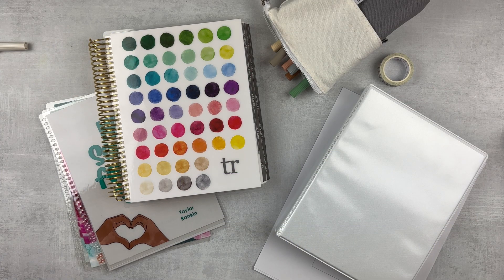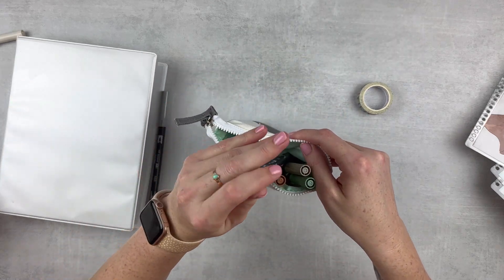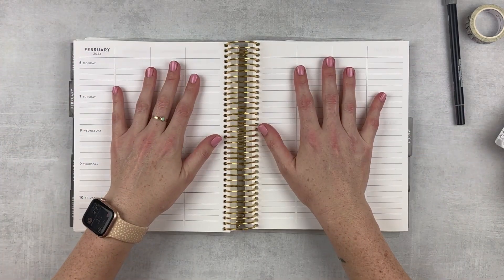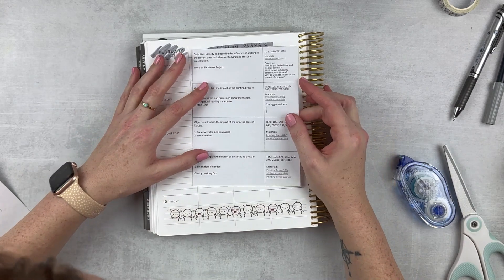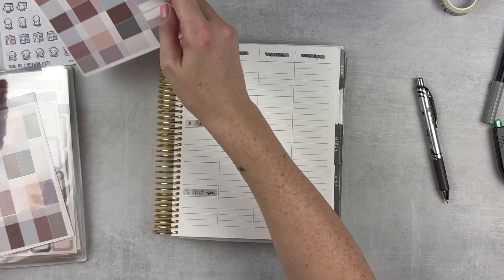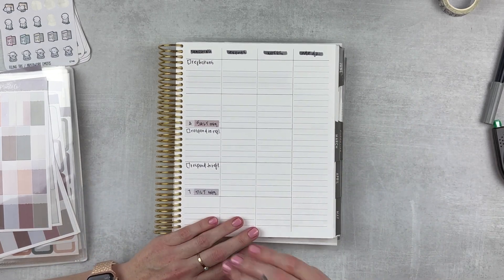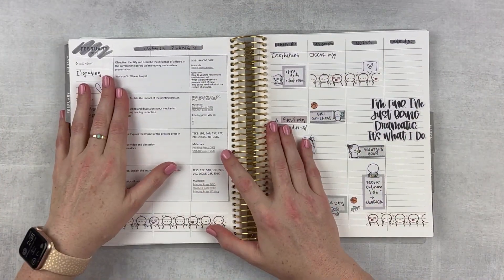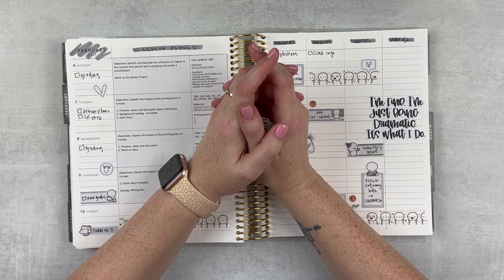PLAN W/ ME in my teacher planner! | 7x9 erin condren teacher lesson planner | tattooed teacher plans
⇢ in this video, i'm planning out a week in my teacher planner!

🔗 HELPFUL LINKS! ↓
*i print my lesson plans at 114%. i got frustrated while i was making it so it is what it is. experiment with your printer to see what works best.

🎼 music for intro through youtube studio library.